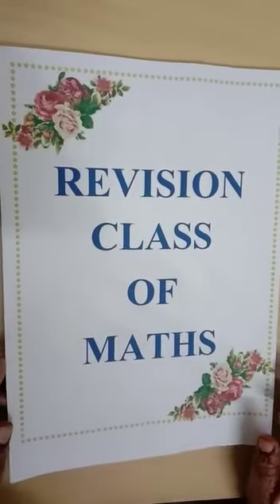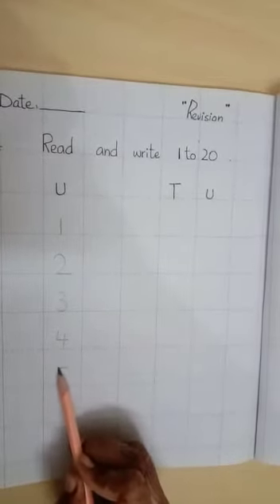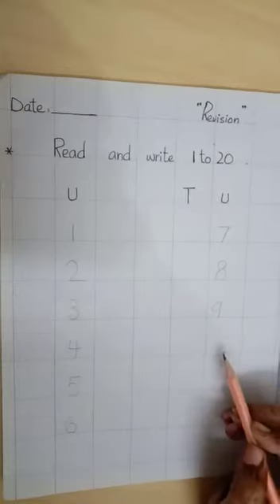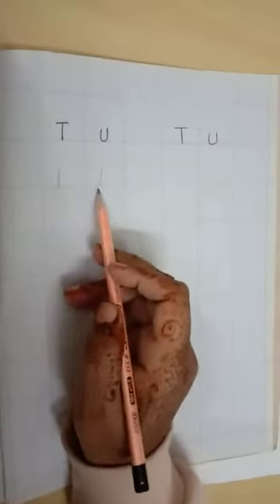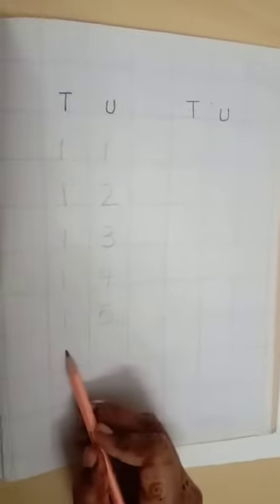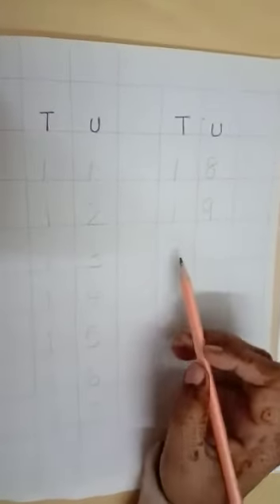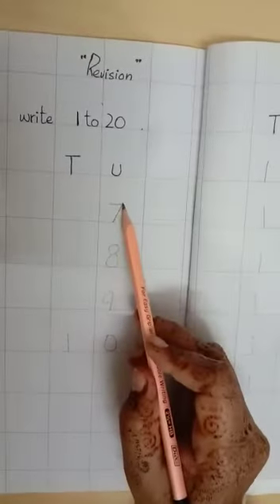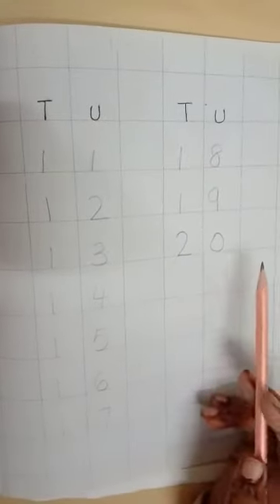Revision of numbers 1 to 20 for Class: Nursery.